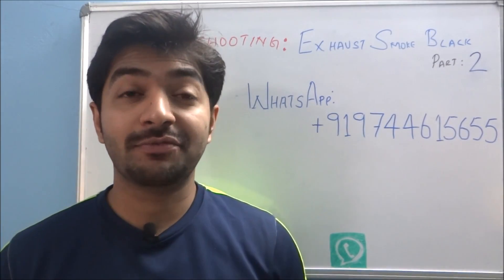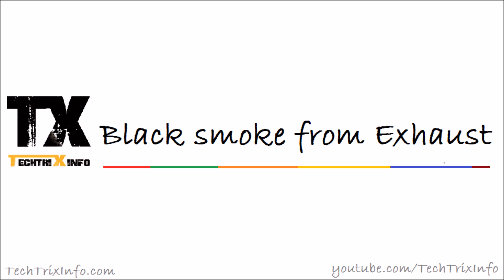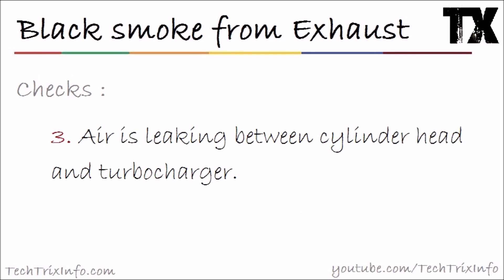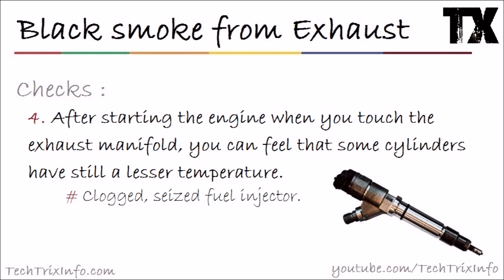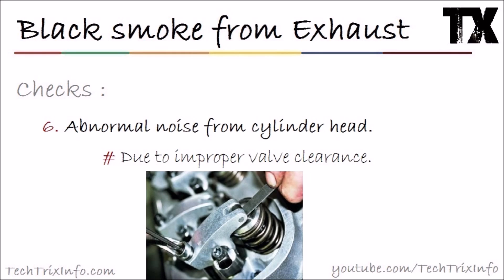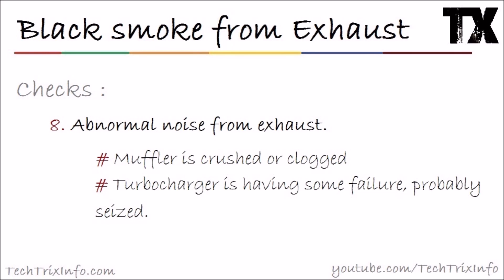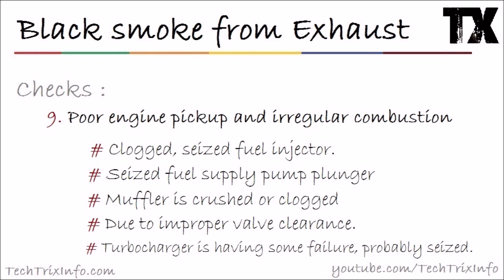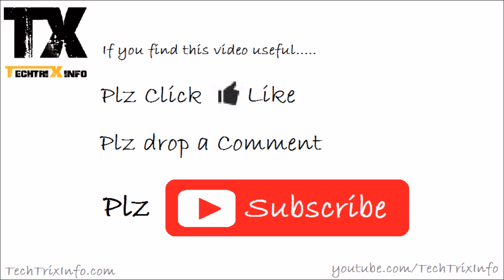Why black smoke from exhaust | Causes 2.✔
techtrixinfo Why black smoke from exhaust | Causes 2.✔

This is a video series which contains 4 videos on the troubleshooting of black smoke from a car engine. This is the second video in this series. Here we explain about, how to identify the highest probability reasons for the black smoke. In the coming video we will go towards the inspection for the parts causing the black smoke.
Black smoke is often noticed when there is a turbocharger issue, air intake issues and further as explained in this engineering explained video.

WhatsApp updates for Mechanical Engineers Automobile Engineers and car lovers, just send us a whatsapp message @ with your name to get whatsapp update.

The causes of black smoke in diesel engines might rob your wallet. Black smoke car are quiet common to see, car black smoke is no joke. How car black smoke fix possible. Diesel car black smoke is more, compared to petrol. Black smoke from exhaust when accelerating is not a big issue, even though black smoke exhaust can be due to many reasons. Black smoke from car commonly annoy the owner. Black smoke from exhaust diesel some time is due to the carbon depoit.Black smoke from exhaust petrol is not that common as that of diesel. Black smoke from diesel engine and loss of power may be due to turbocharger failure. How to reduce black smoke from diesel engines is explained here in the video. Black smoke from diesel engine when accelerating is a common question we face. How to get rid of black smoke from diesel engine? Black smoke from diesel engine when starting can be critical. What causes black smoke in a diesel engine when accelerating, how to reduce black smoke from diesel engines, how to stop black smoke diesel.

Arabic:
دخان اسود
الدخان الأسود من محرك الديزل
اسباب الدخان الاسود في محركات الديزل

Regards
Team TechTrixInfo.